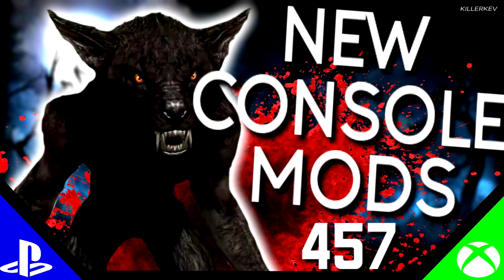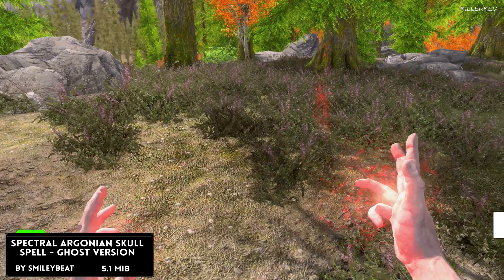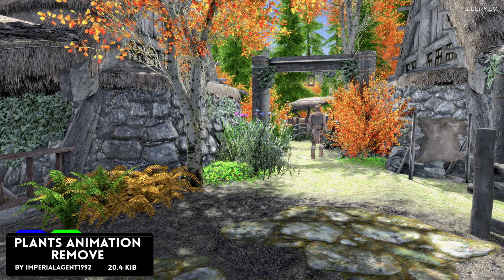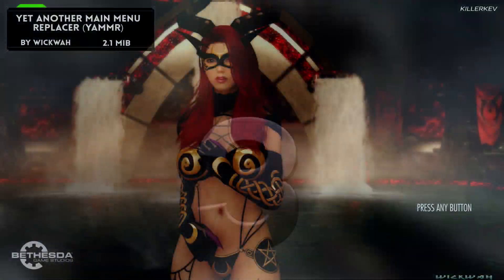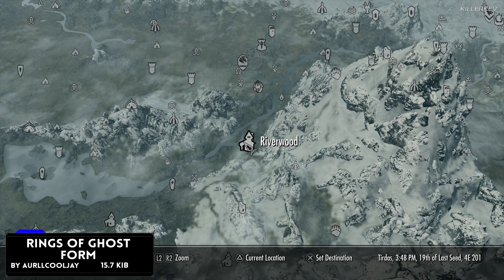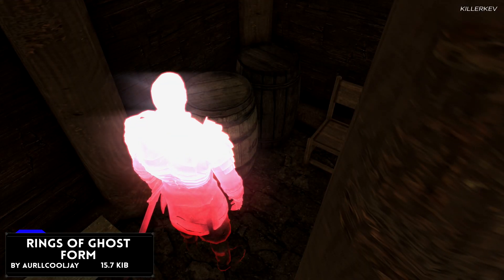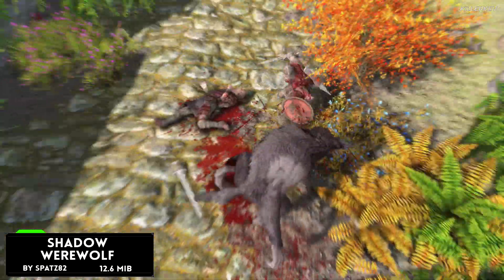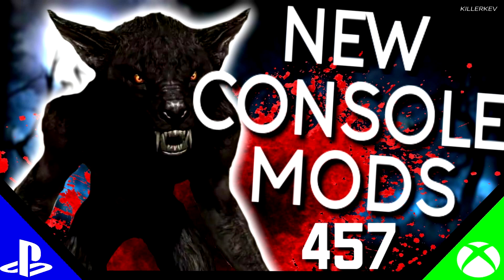Skyrim Special Edition: ▶️5 BRAND NEW CONSOLE MODS◀️ #457 (PS4/XB1)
◼️Music In this Video Is by:
◼️Vexento